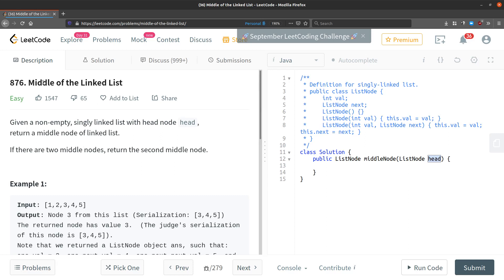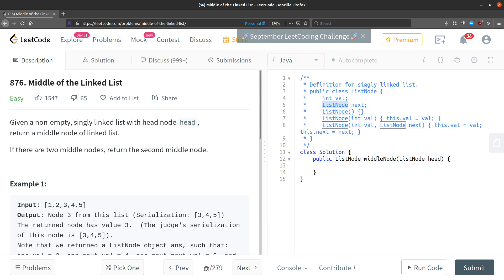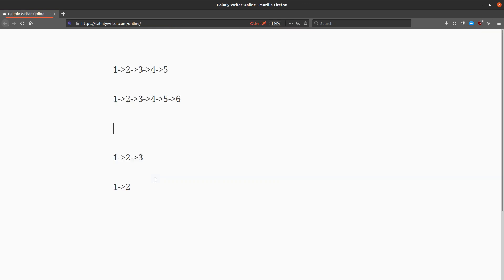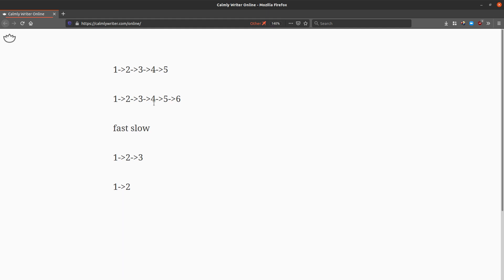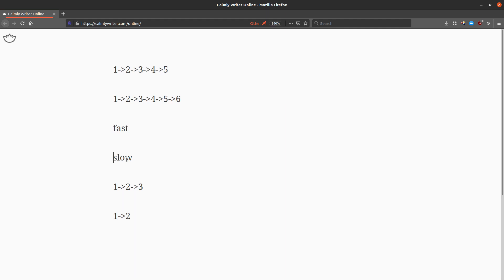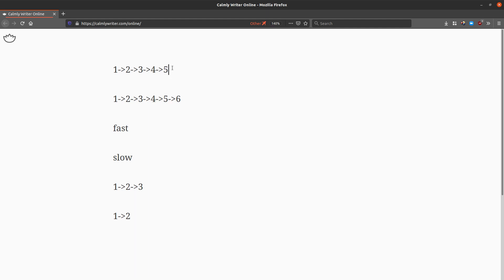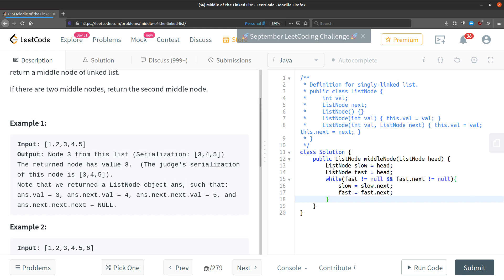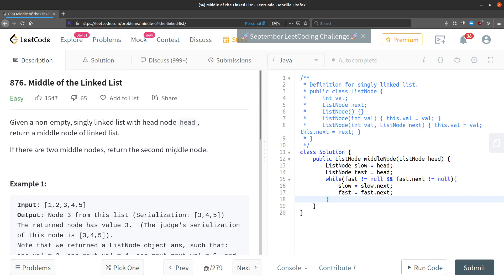Finding the middle node of a singly linked list || LeetCode 876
This is the solution for the leetcode problem 876. Middle of the Linked List

This is inspired by the Cracking the Coding Interview book by Gayle Laakmann McDowell
This is based on chapter 2 Linked Lists, the runner approach

In this solution we approach the problem using the slow pointer and fast pointer concept. Another way to achieve the same is by first finding the length of the linked list and then finding the middle element which will also take O(n) time though we have to traverse the list twice.